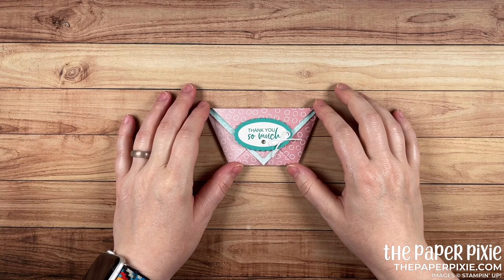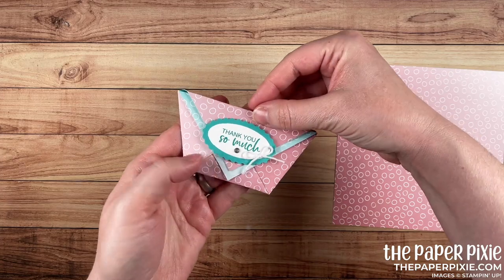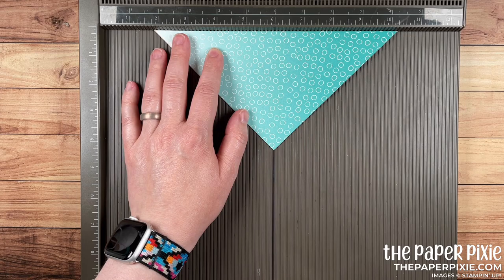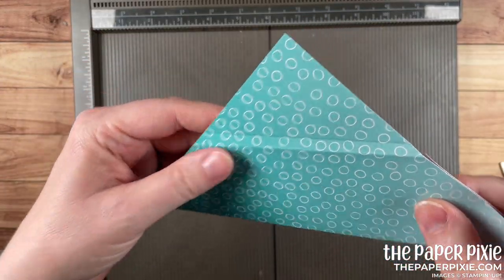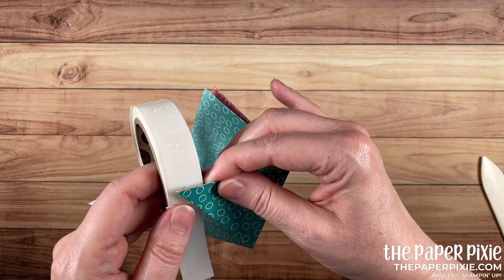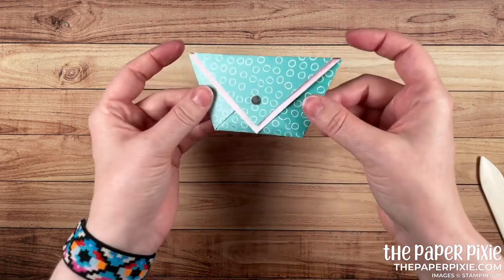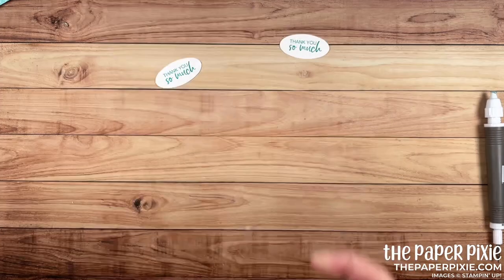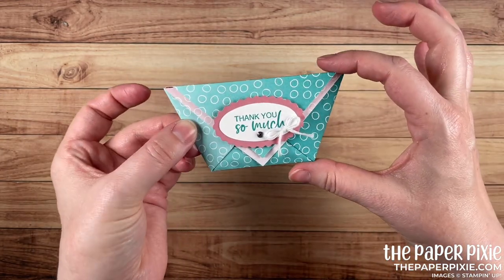Oh So Ombre Diaper Fold Treat Pouch Tutorial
This is an Oh So Ombre Diaper Fold Treat Pouch tutorial featuring the Oh So Ombre Designer Series paired with the A Touch of Ink stamp set! This is a perfect quick little treat for any occasion and I can't wait to share this Oh So Ombre Diaper Fold Treat Pouch with you!

SUPPLIES:
A Touch Of Ink Photopolymer Stamp Set (English) [155233] - Price: $0.00
Oh So Ombre 6" X 6" (15.2 X 15.2 Cm) Designer Series Paper [155225] - Price: $0.00